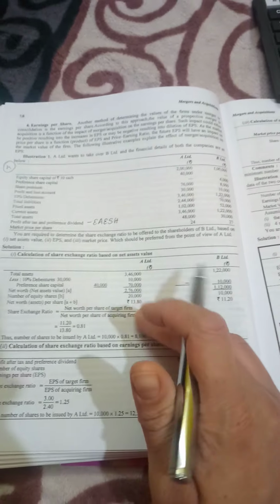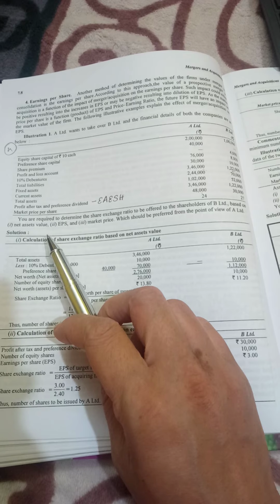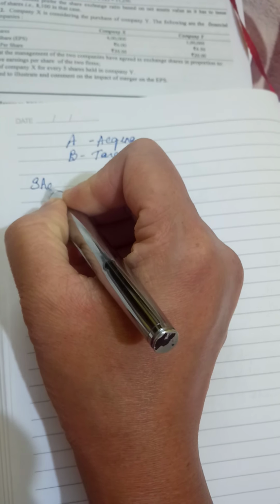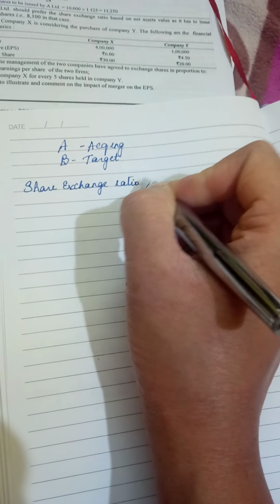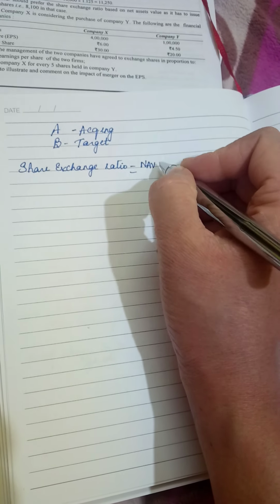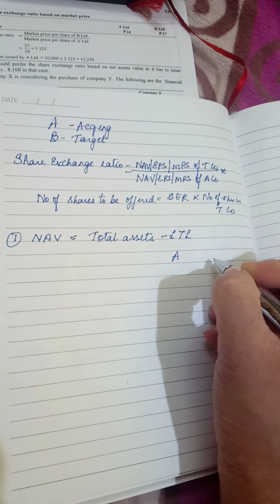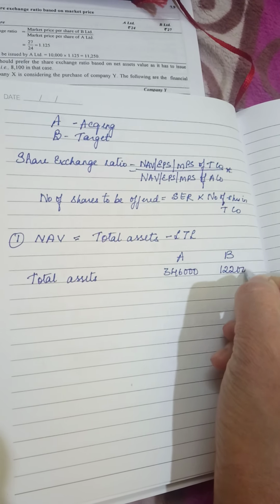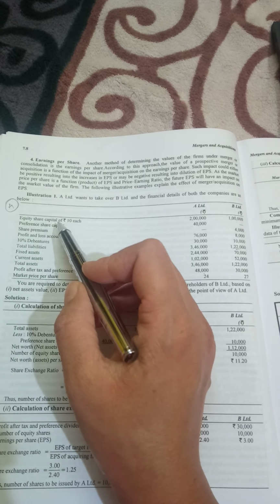M and A problem